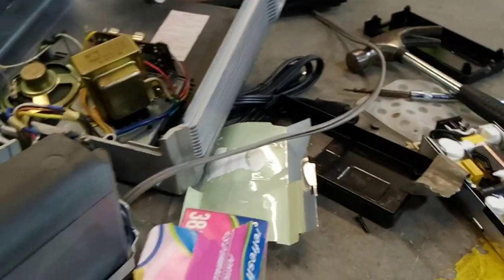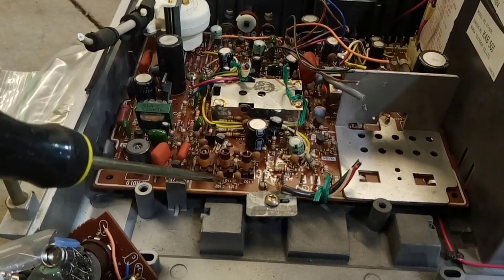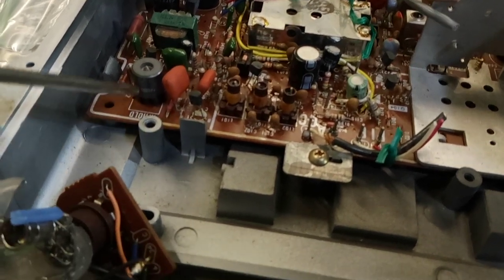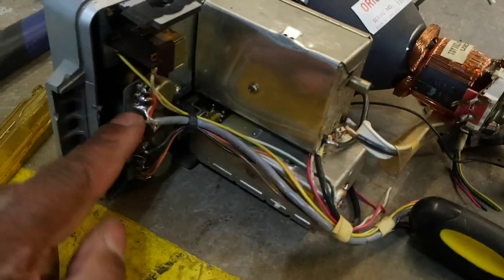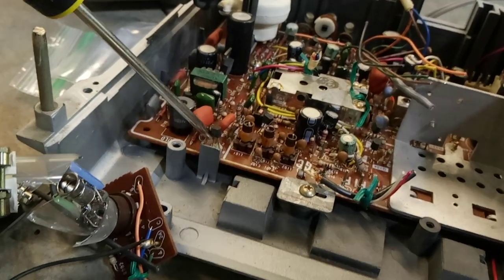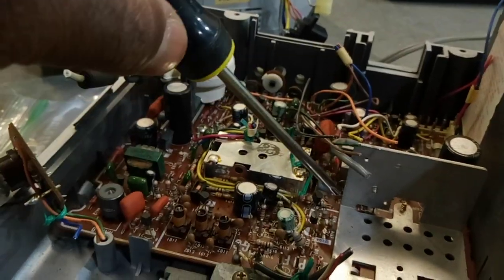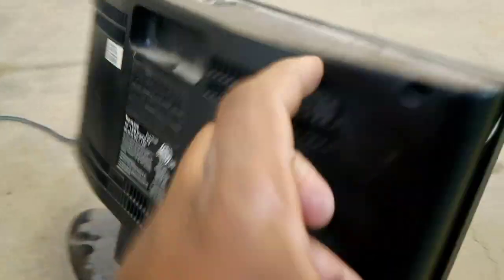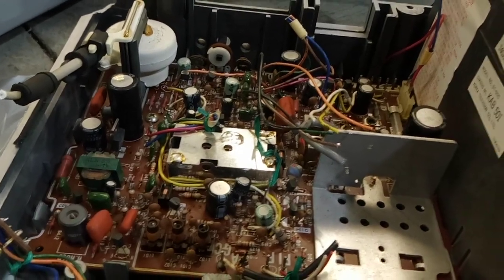palladium scrap tv with show